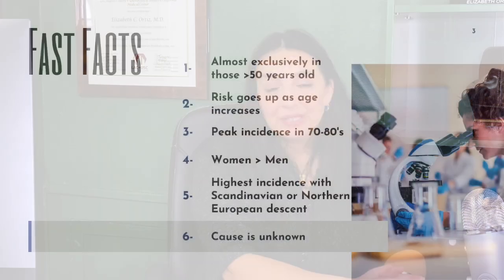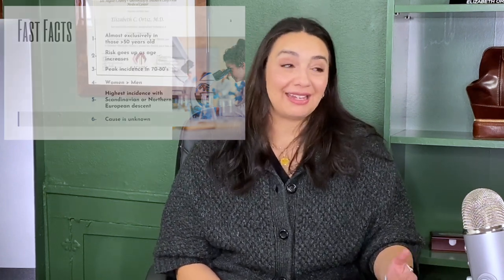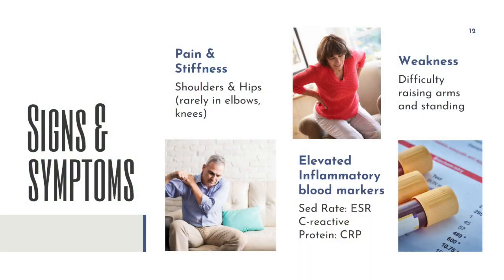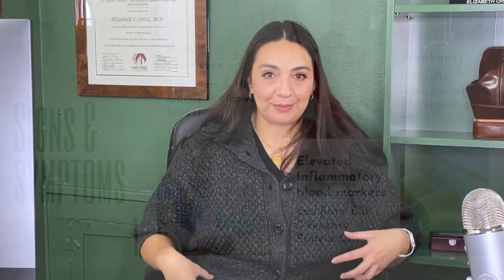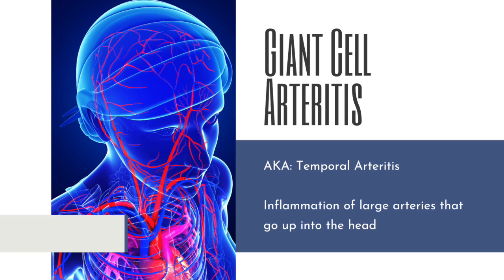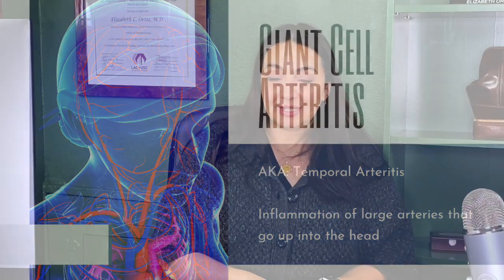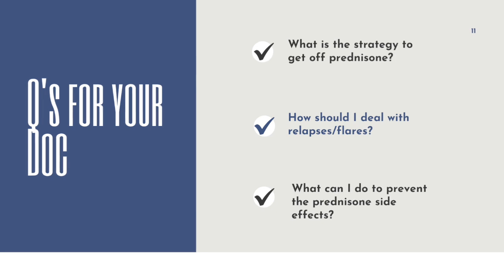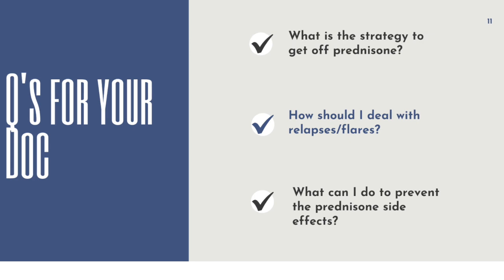Polymyalgia Rheumatica: A Rheumatologist explains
Polymyalgia Rheumatica, or PMR, is common after the age of 65. Marked by weakness and pain in the shoulders and hips, it can render someone wheelchair bound if not treated! Thankfully, the signs and symptoms are very recognizable, so much so that a rheumatology consult is often not even needed to start treatment! Learn all you need to know about this condition, how to spot and how we treat it to prepare for your doctor's appointment!

⏱Time Stamps:
0:00 Intro
0:50 The Productive Rheumatology Appointment Guide
1:51 PMR: What is it? Who gets it? And Why?
3:55 PMR Signs & Symptoms
5:48 Labs in Polymyalgia Rheumatica
7:44 PMR & Giant Cell Arteritis (Temporal Arteritis)
9:27 Treatment of PMR
13:16 What to talk about with your Doc